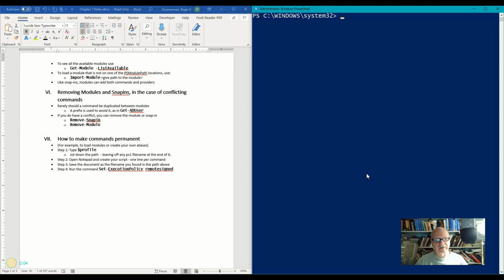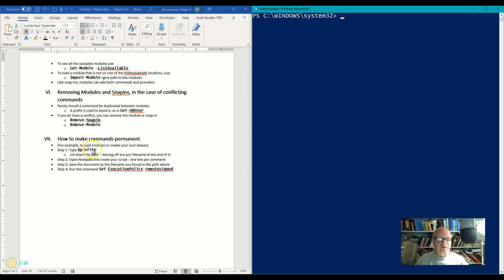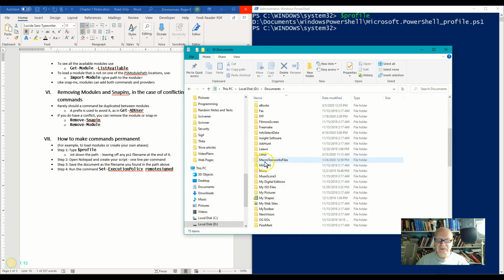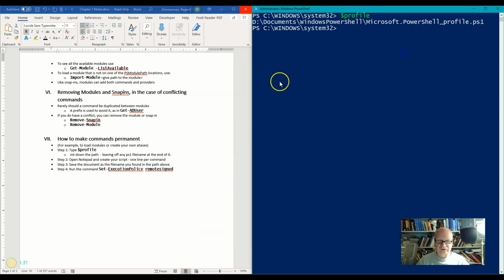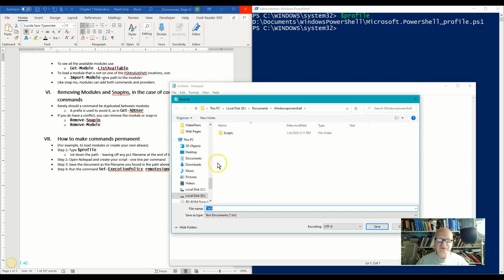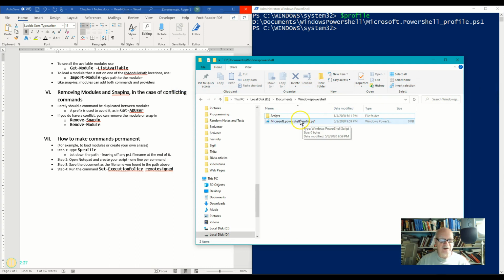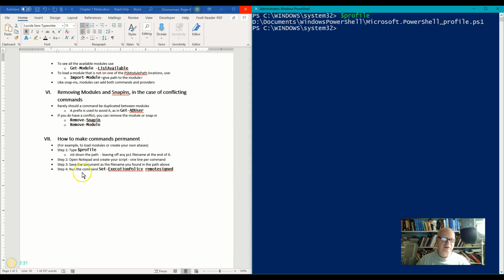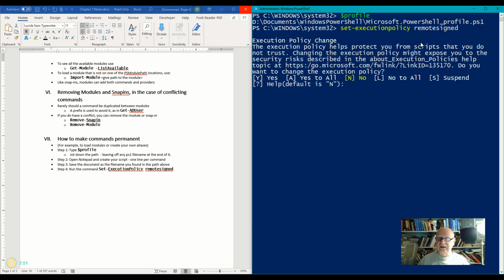Powershell Making commands permanent(Intro to PowerShell series video 7-5)